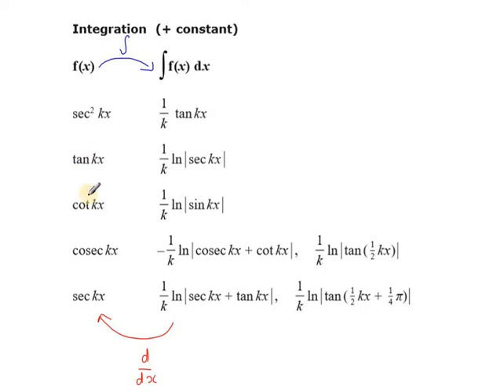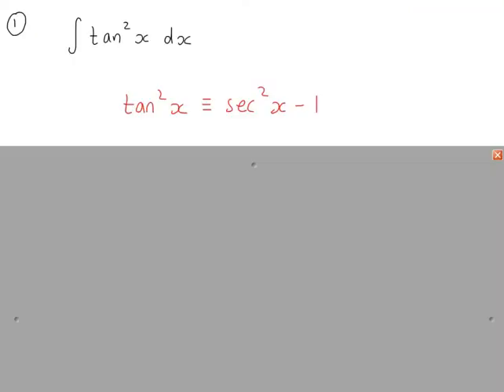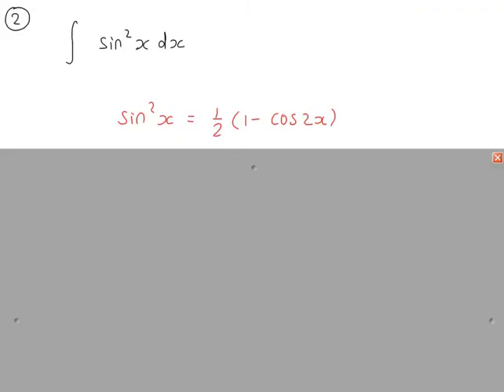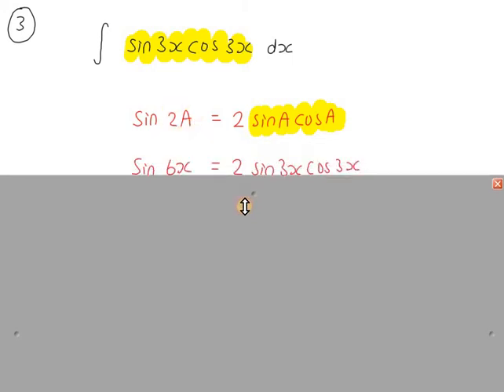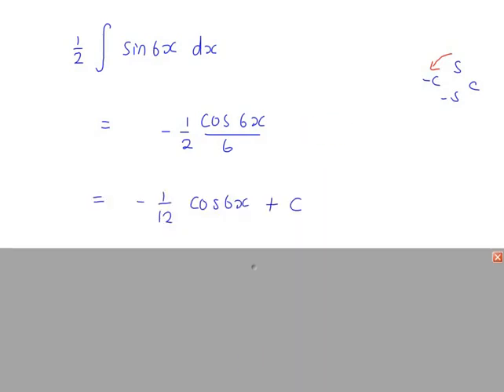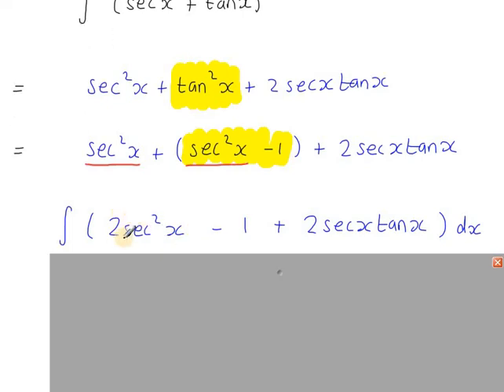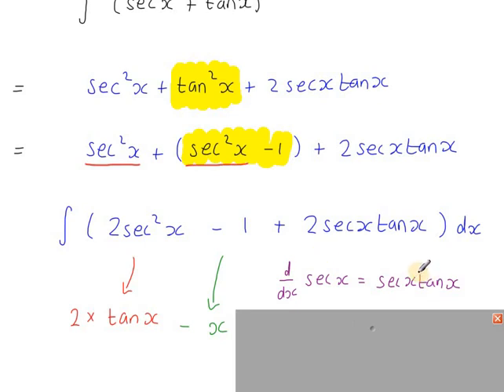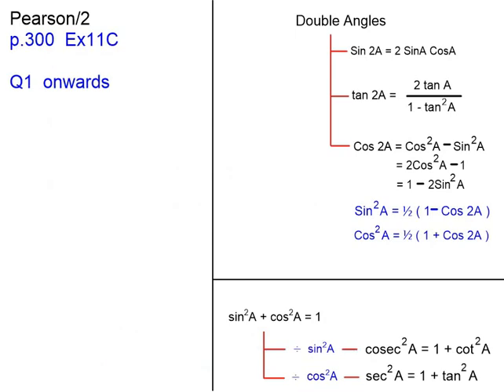Integration using Trig Identities